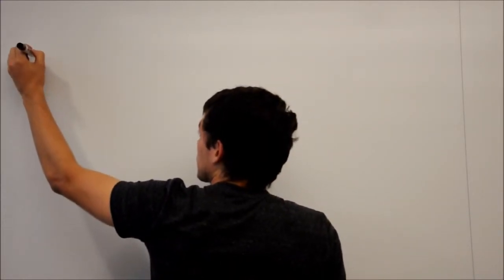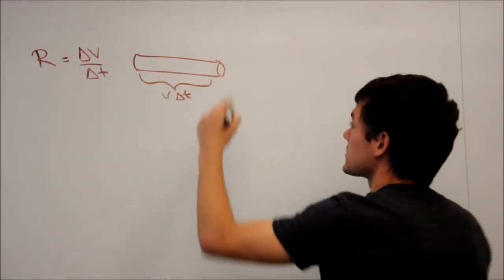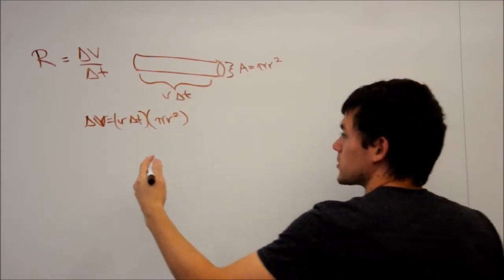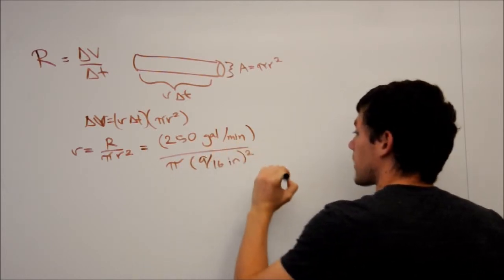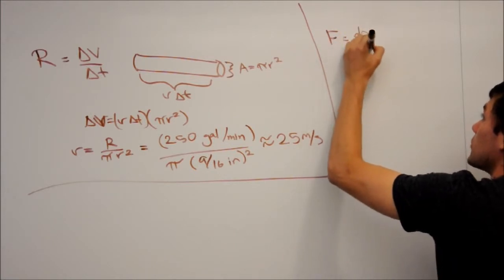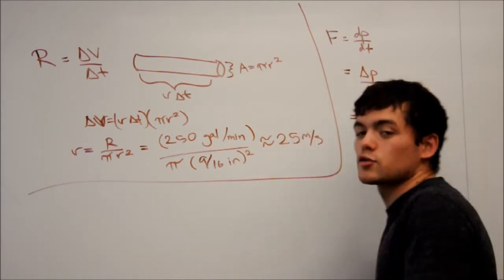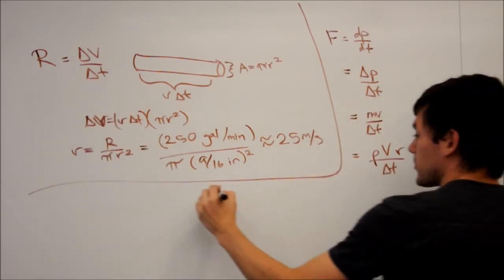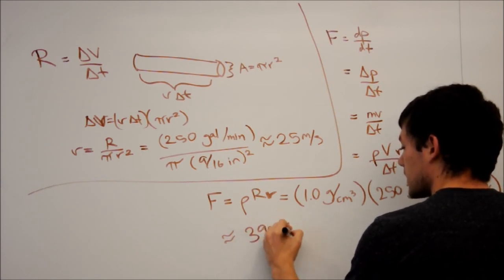Lecture 3 - Problem 3 Solution